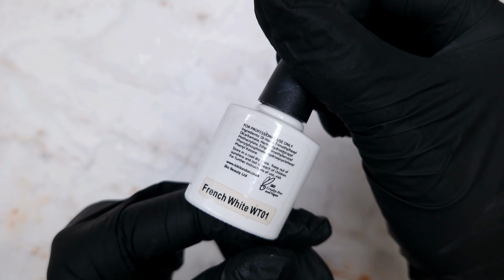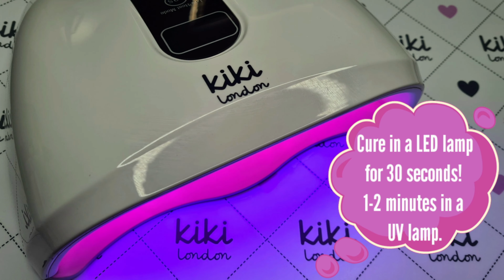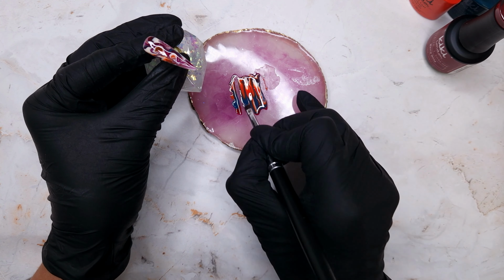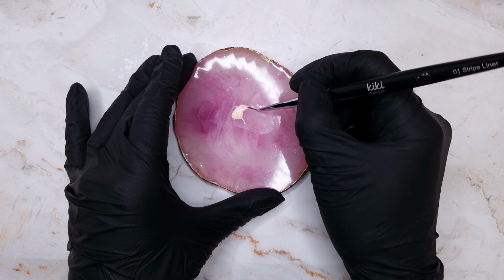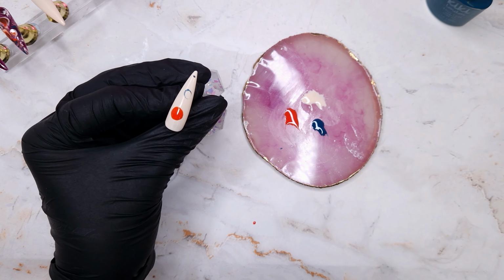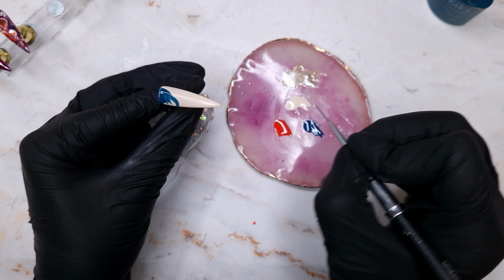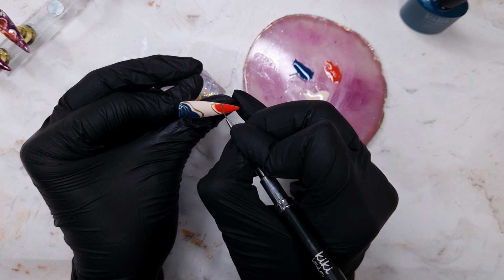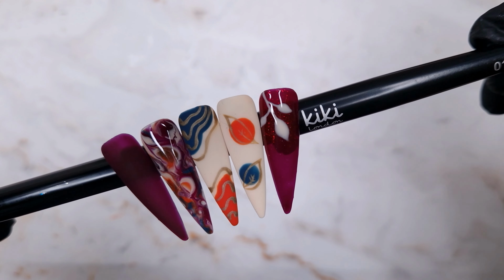AUTUMN GEL POLISH NAIL ART USING KIKI LONDON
I'm really loving that it's time for all the cosy autumnnal shades so today we have another autumn nail design! Featuring a bit of a different colour combination for me!

☆ Wine With Me
☆ Vanilla Latte
☆ Keep It Teal
☆ Sunset Glow
☆ French White
☆ Ombre Brush
☆ Stripe Liner Brush
☆ Matte Top Coat
☆ Berry Glitz
☆ Gold Metallic Paint